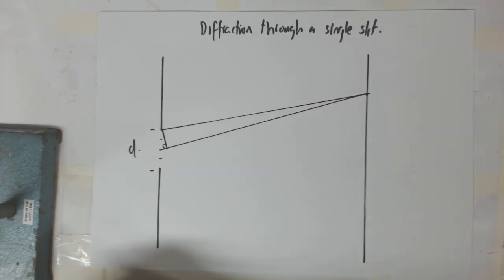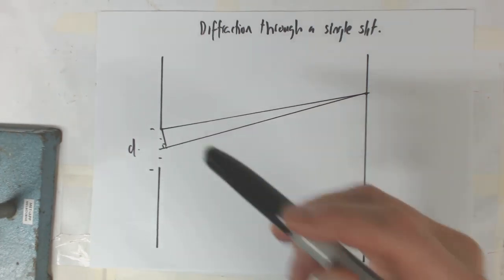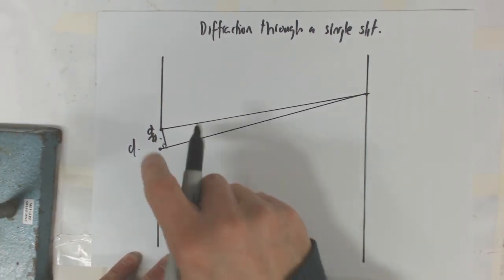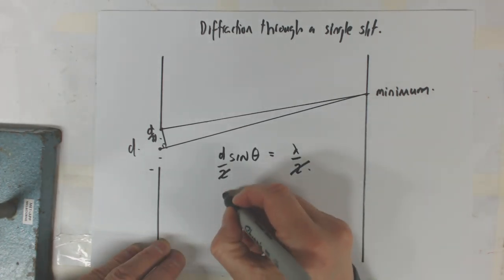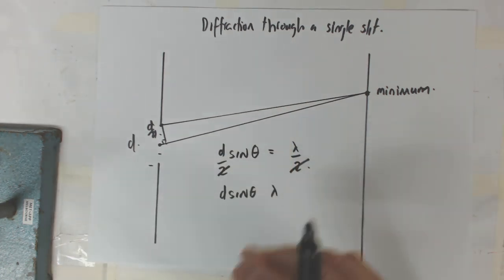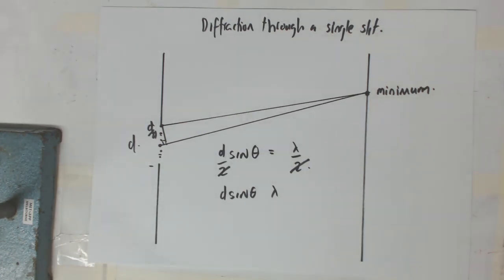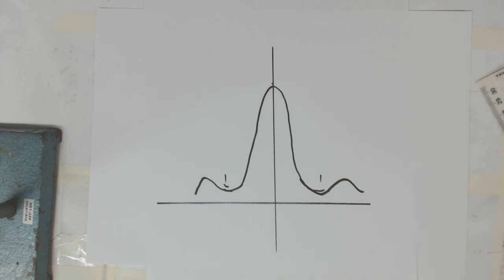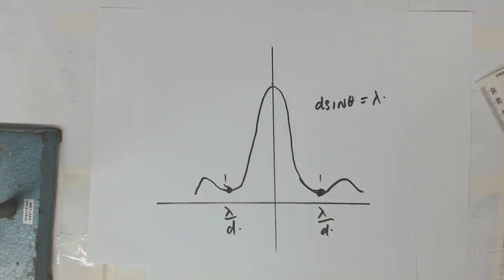diffraction through a single slit